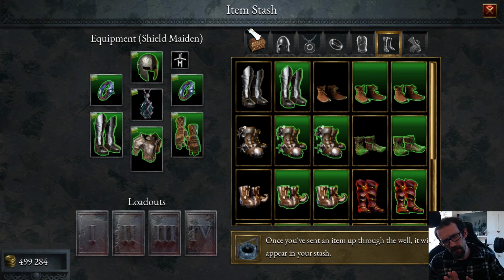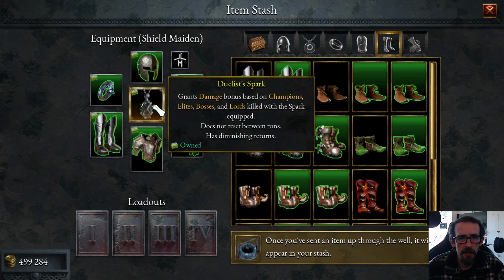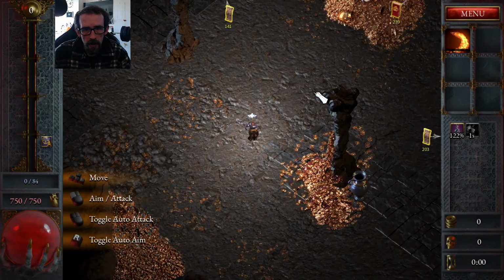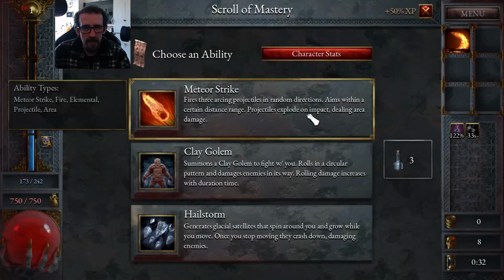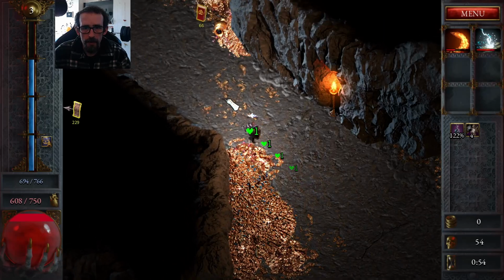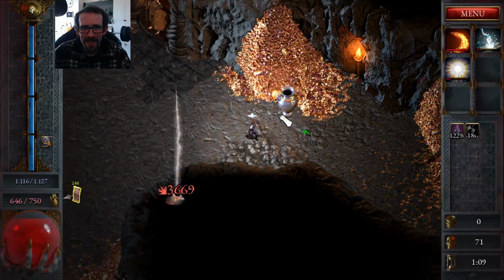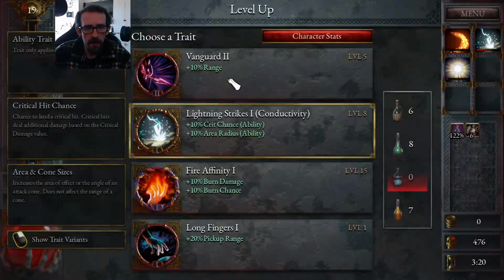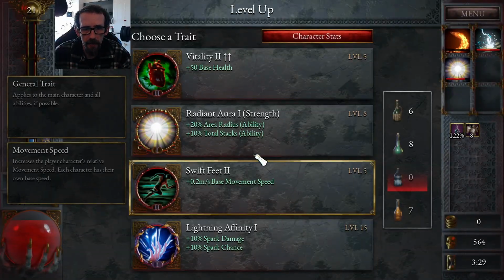Low (No?) Investment build for FAST SHARDS AND VAULTS! | Halls of Torment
An early game way to farm shards quickly.

Halls of Torment is a horde survival game with a pre-rendered retro look reminiscent of RPGs from the late 90s. Choose one of many hero characters and descend into the deadly Halls of Torment. Fight unholy horrors from beyond and survive wave after wave of enemies until you face one of the tormented Lords. Strengthen your hero with character traits, abilities, and items. Create a new powerful build during each run. Explore various underground expanses and find new powerful items that enable you to venture even deeper into the abyss.

Features
Quick and casual 30 minute runs

Old school pre-rendered art style

Quest-based meta progression

Large selection of diverse abilities, traits, and items, all enabling you to create interesting synergies

Diverse bosses featuring unique mechanics and attack patterns

Several distinct characters allowing for many different play styles

Unlock and explore multiple interesting and challenging underground worlds

Unique items can be sent up to the overworld and used to customize future runs

Craft magical tinctures to direct fate in your favor

Unlock the power of each class and combine them with your chosen character

Defeat the Lords of the underworld and explore infinite growth

Find rare item variants to further improve your builds

Put your strategies to the test in the late game against the unbeatable Shrine of Torment

6 stages with unique environments

11 playable characters & character marks

25 blessings that make you stronger for each run

60 unique items to retrieve and unlock

240 higher rarity item variants

74 abilities and ability upgrades

30 artifacts to customize your game experience

35+ unique bosses

70+ unique monsters

500 quests to complete

1000+ traits that upgrade characters and abilities